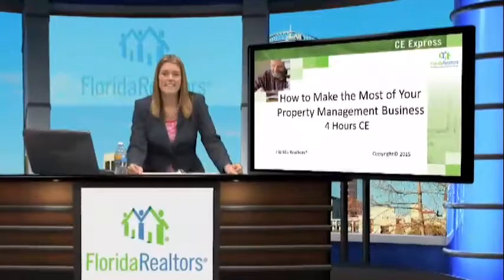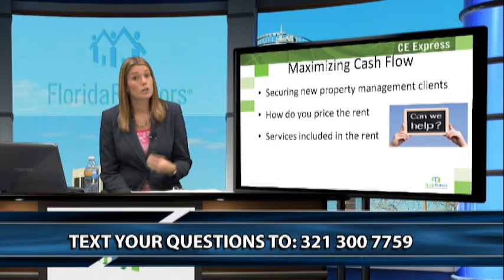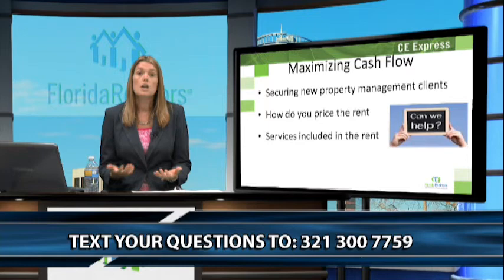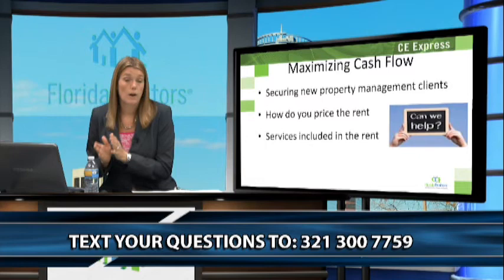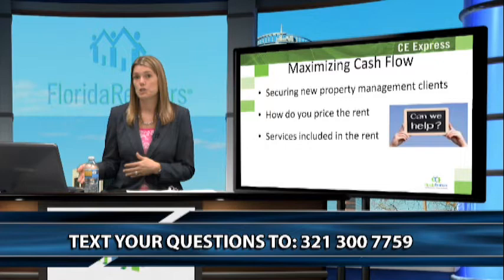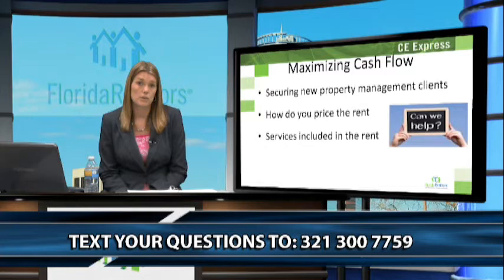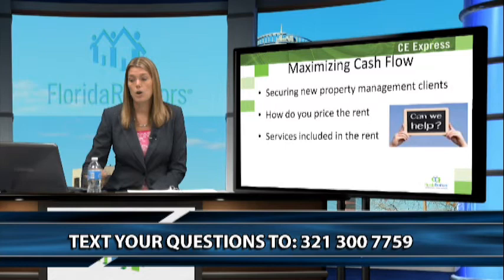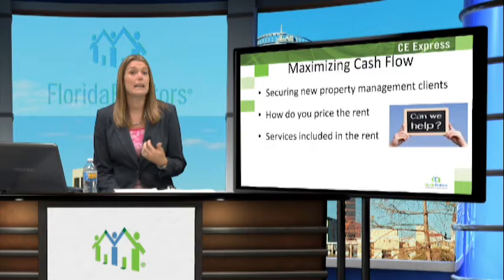How To Make the Most of Your Property Management Business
You can find the best market opportunities to grow your property management business. In this session, learn how by finding sources to secure rentable properties, calculating a fair and competitive rent value and securing qualified tenants through the application and screening process.